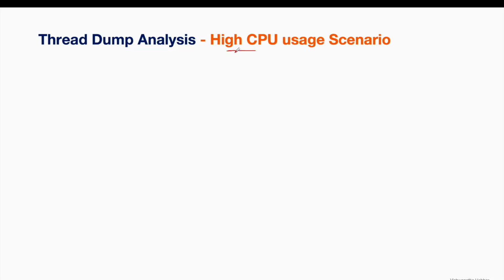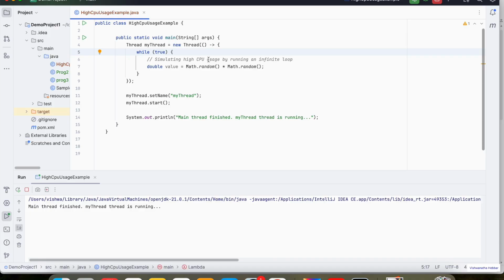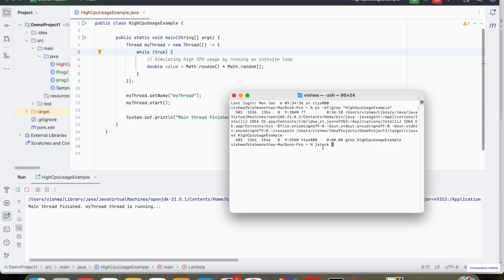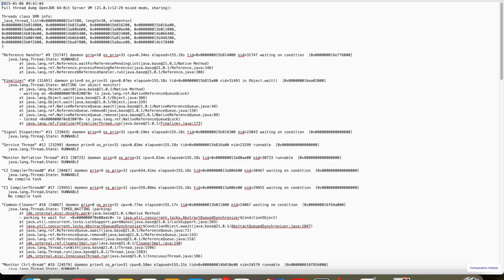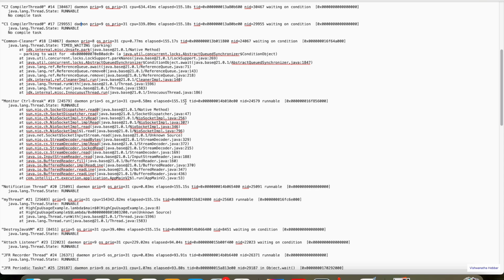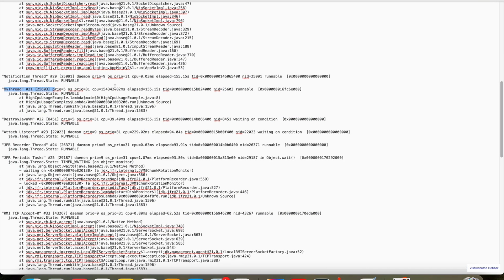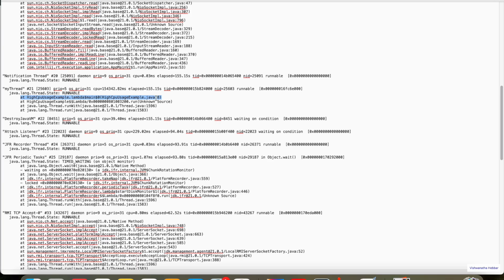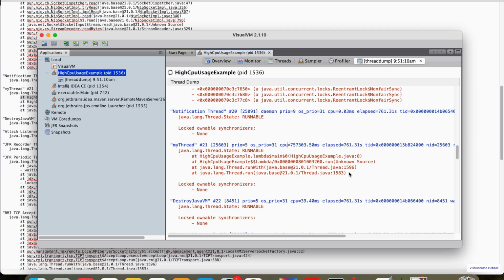Thread Dump Analysis High CPU Scenario | Performance Engineering | Performance Testing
7A 8 Thread Dump Analysis   High CPU Scenario  | Performance Engineering | Performance Testing

Performance Testing using Meter course - Basic to Advanced